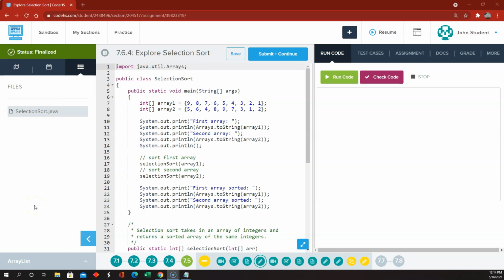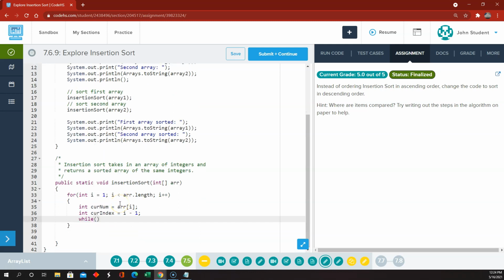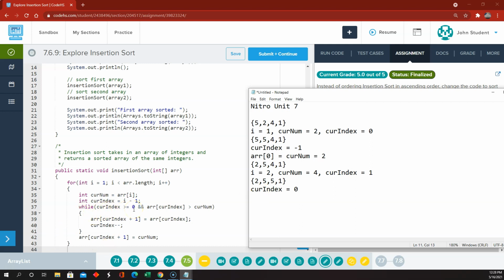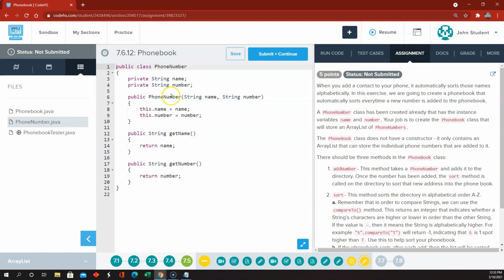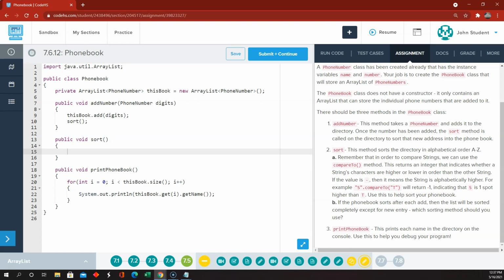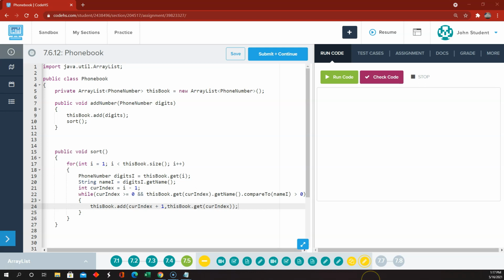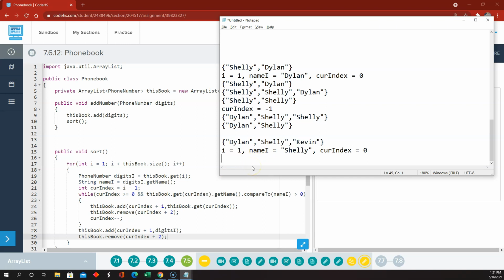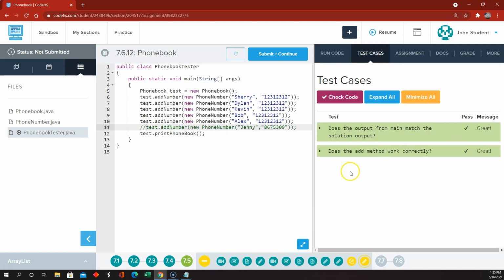CodeHS Nitro 7 6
A few tips for getting through Nitro 7.6, especially the PhoneBook class.